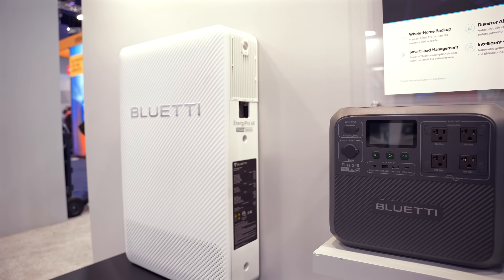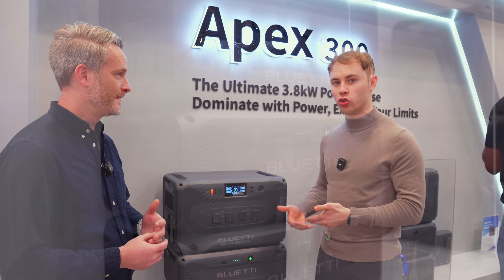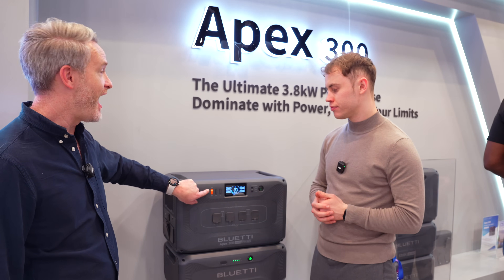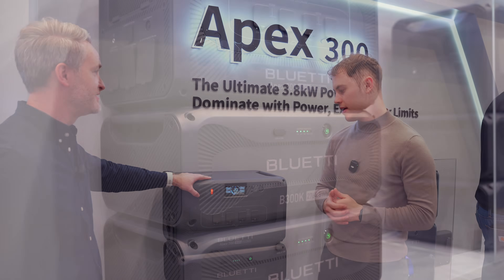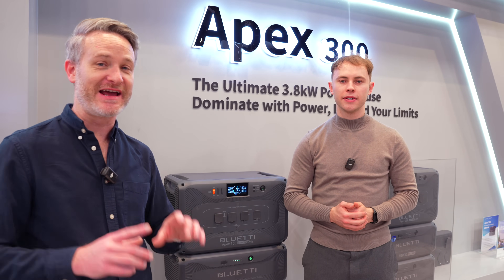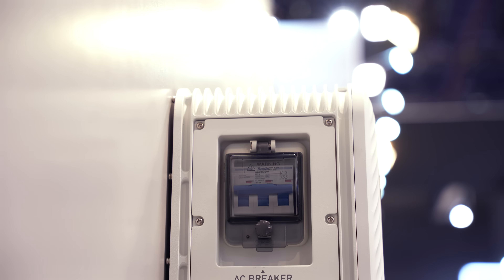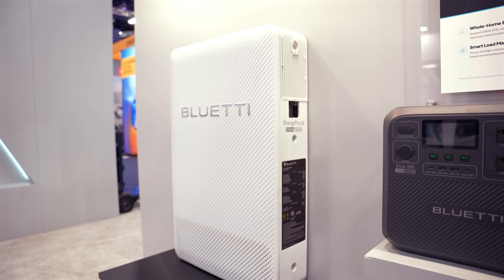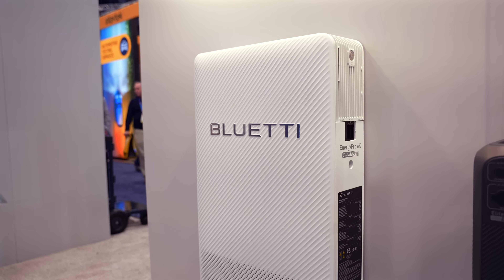BLUETTI Apex 300 & EnergyPro 6K: First look at CES 2025!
We catch up with BLUETTI at CES 2025 to find out more about their upcoming Apex 300 and EnergyPro 6K models.